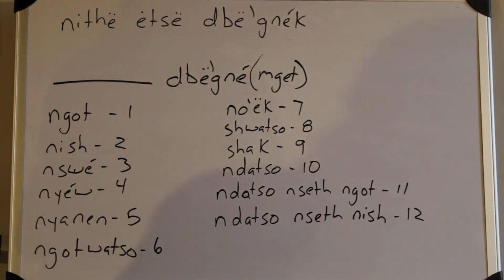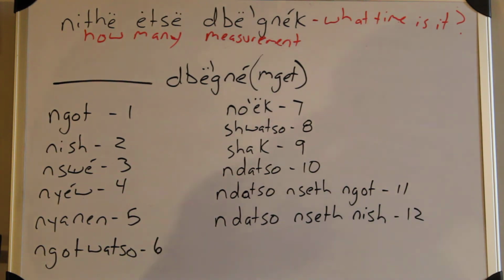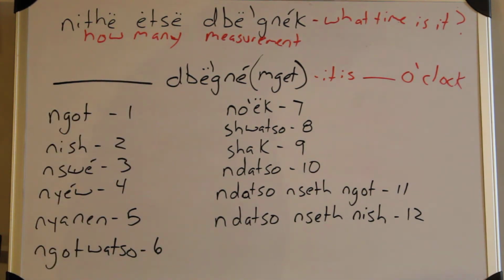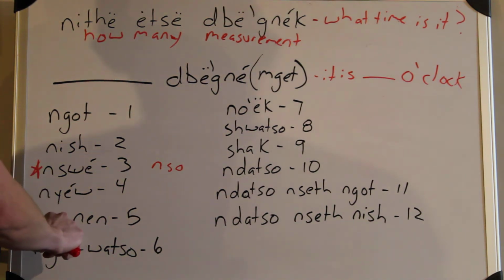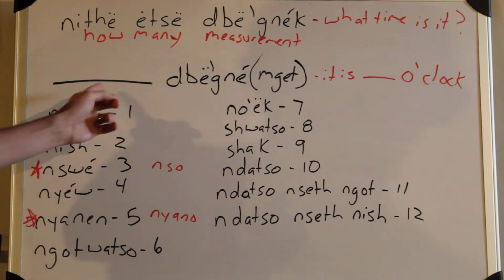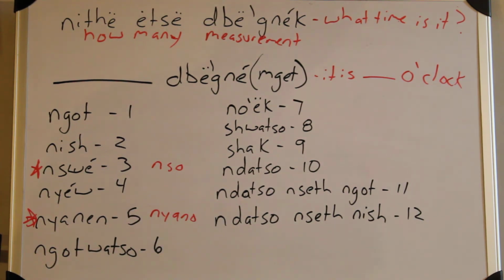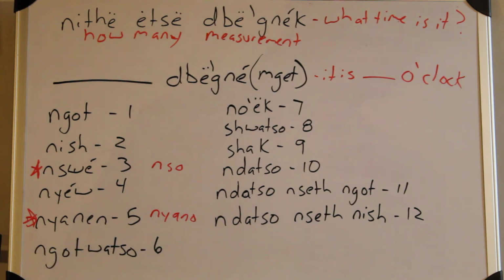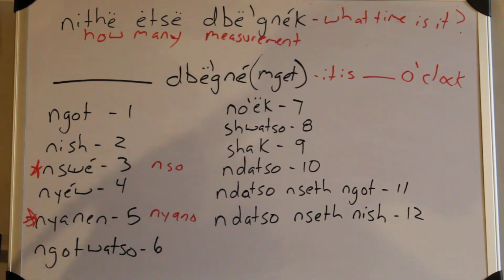Potawatomi terms for time